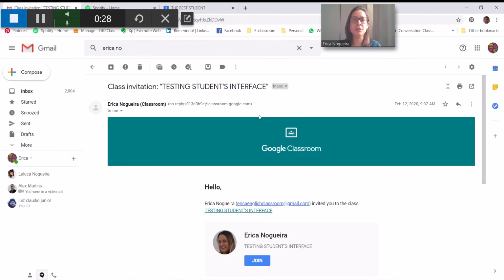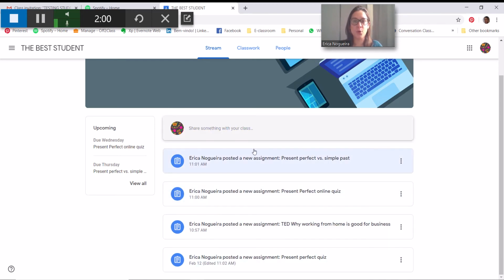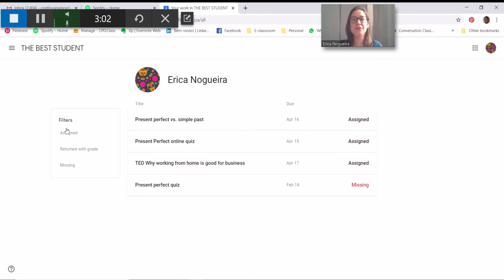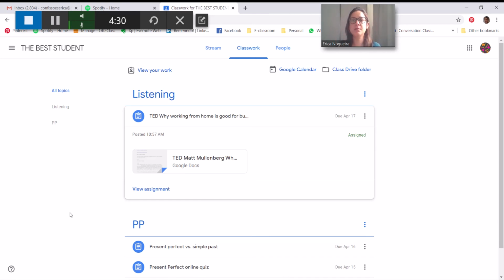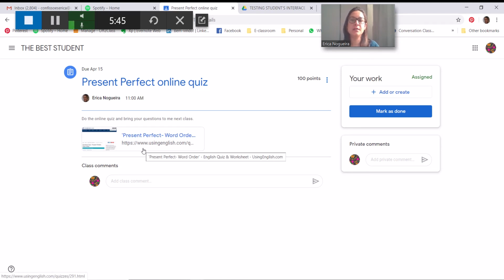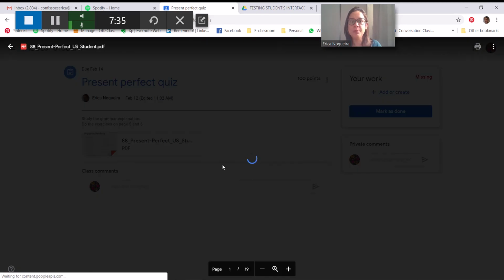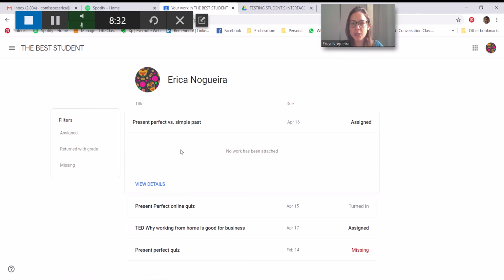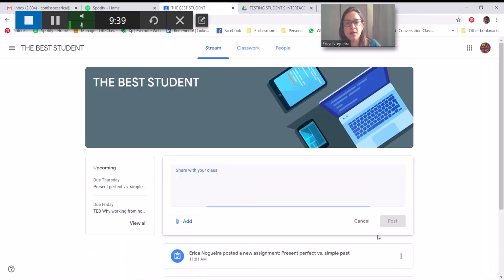VIDEO 1: Get started, Google Classroom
In the first video of the series, learn how to use the best LMS ever!